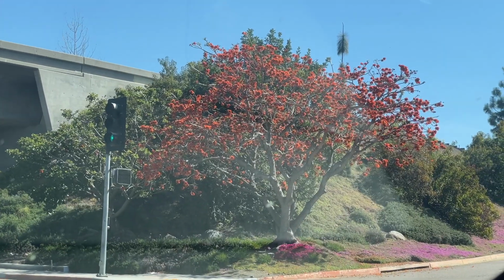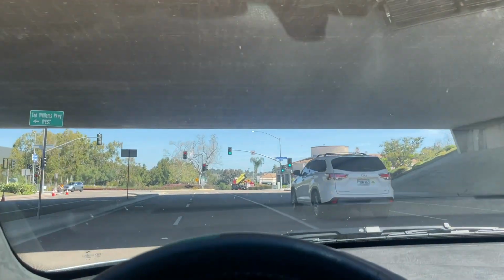All the Pretty Colours 4/8/21 - Day 3,774